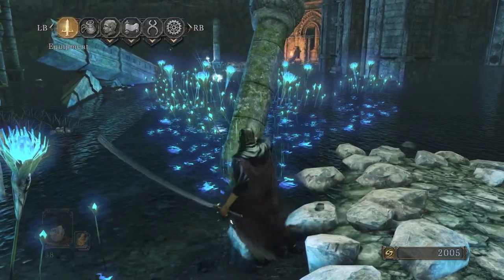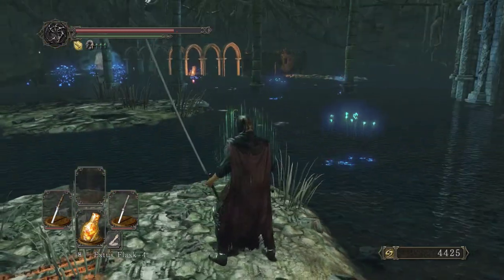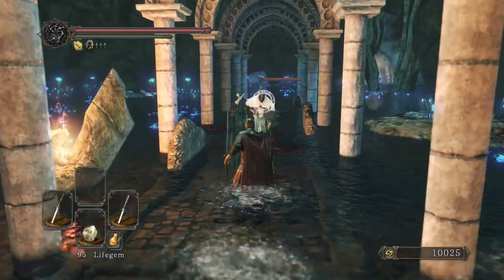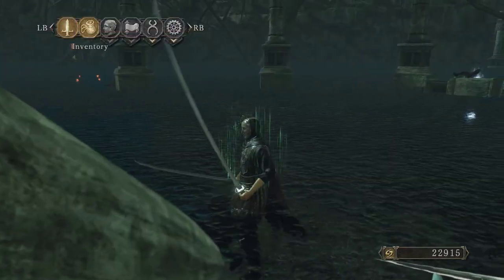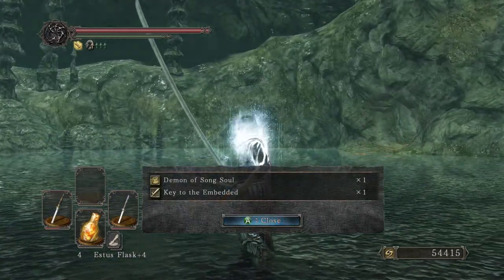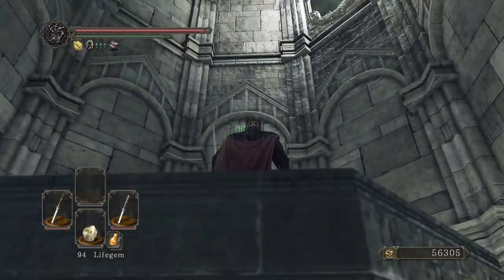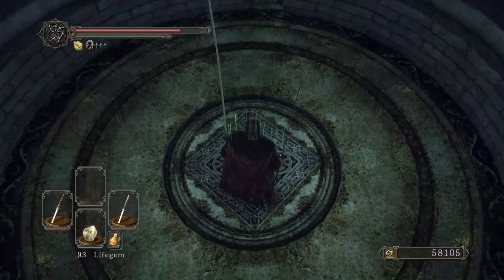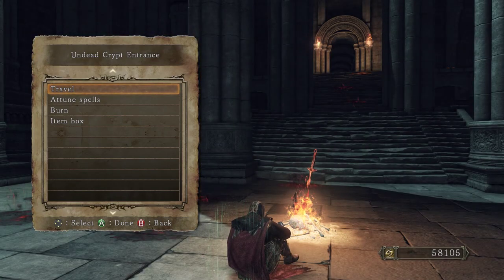Dark Souls 2 Lorethrough - Part 22 - Shrine of Amana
Following the Dark Souls 1 Lorethrough, I wanted to do a Dark Souls 2 Lorethrough that sheds some light on the most misunderstood game in the series. The Dark Souls series contains my favorite games of all time and I want to share the story with people.